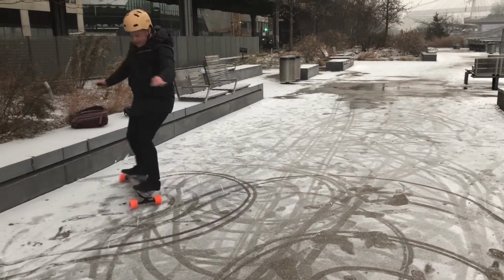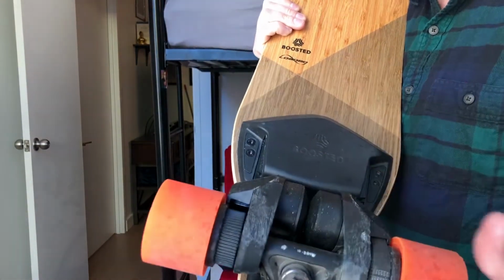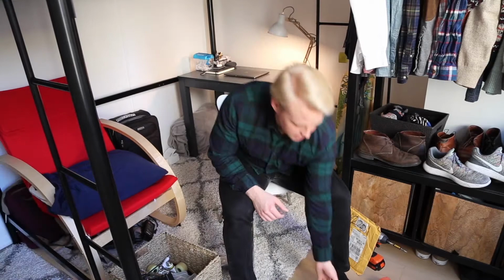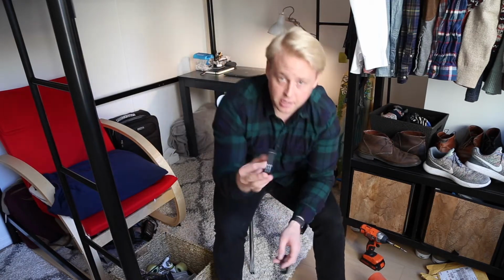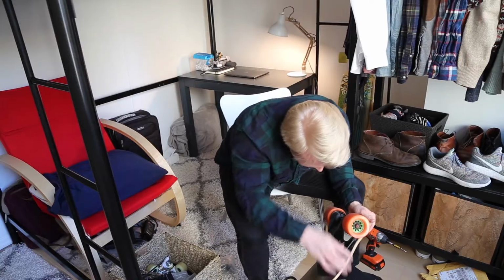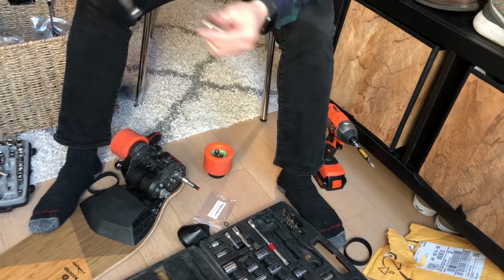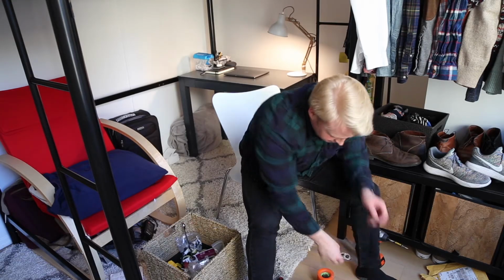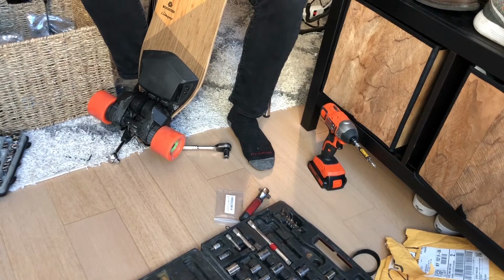I BROKE MY BOOSTED BOARD!!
VLOG_02
Breaking a boosted board doesn't mean its broken for good. And as it turns out some diy boosted board fixes are easier than others.